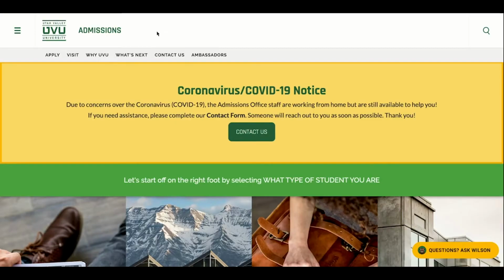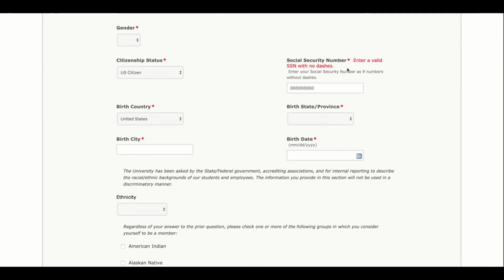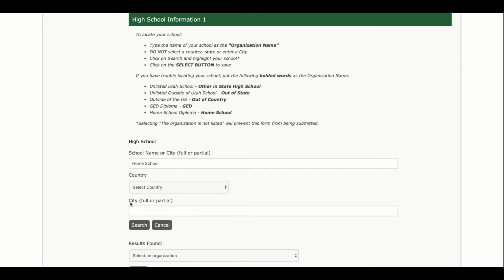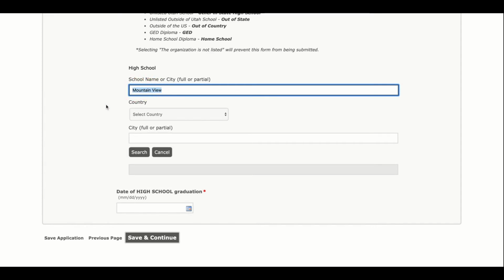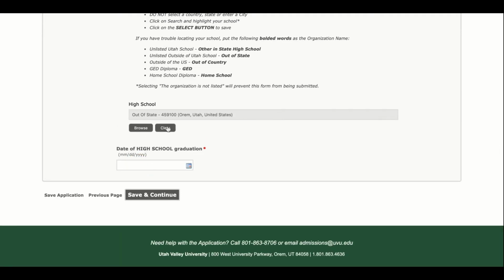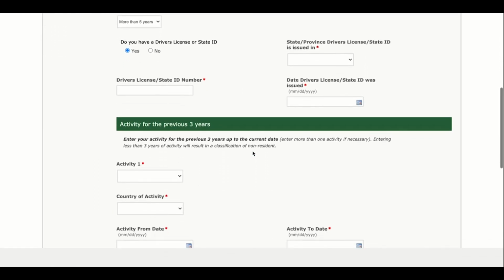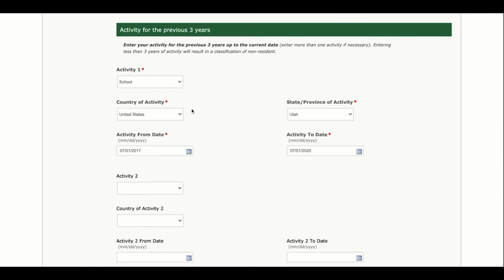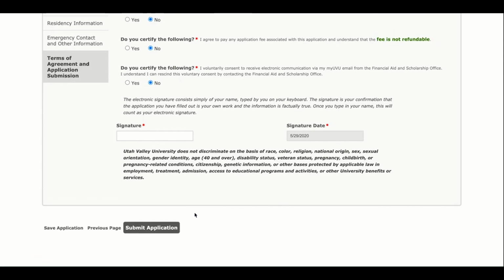How to: Apply to UVU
Need some in-depth help with the UVU admissions application? Check out this video from our very own Kameron Barkle who takes you through all the information you will need.

Utah Valley University is one of a few higher education institutions in the nation that offer an integrated dual-mission model, combining the rigor and richness of a first-rate teaching university with the openness and vocational programs of a community college. UVU’s unique model, which focuses on student success, engaged learning, rigorous academic programs, and faculty-mentored research, is transforming higher education by making it more affordable and accessible to students of all backgrounds.